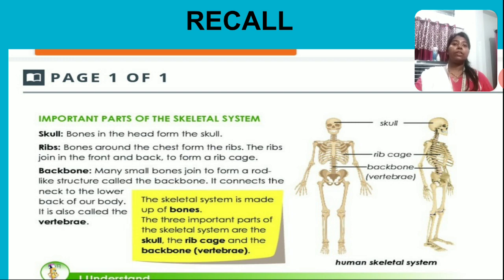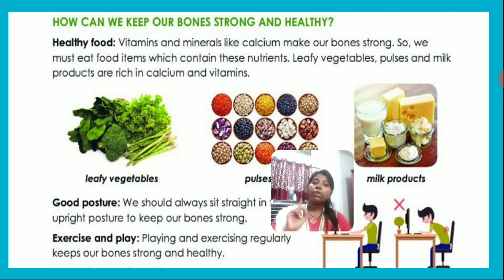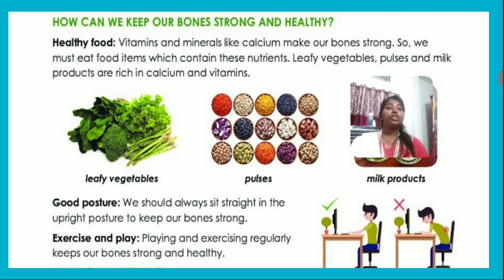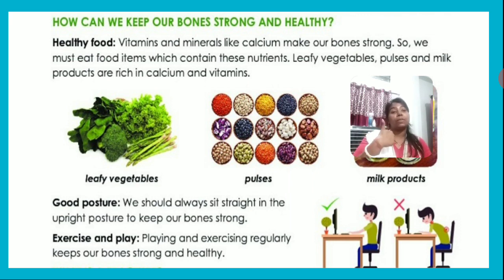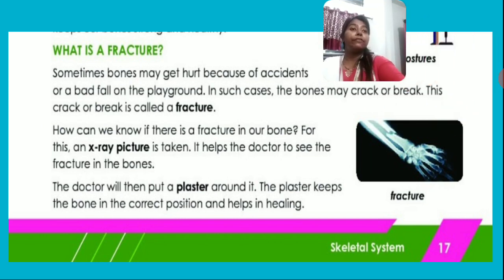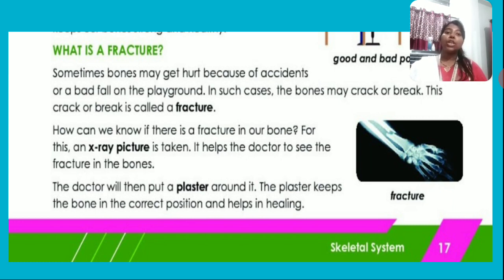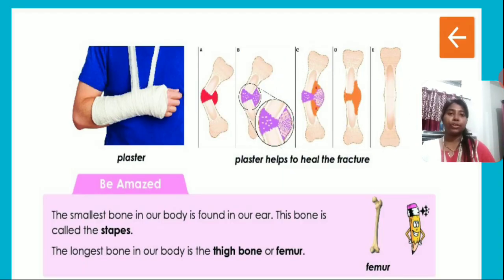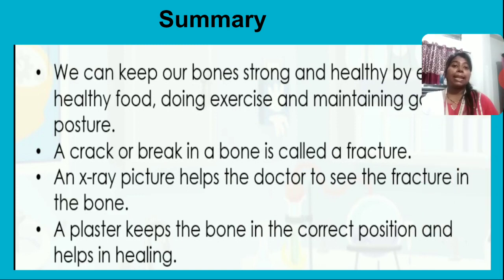Skeletal system # Class3B # 8/6/2020